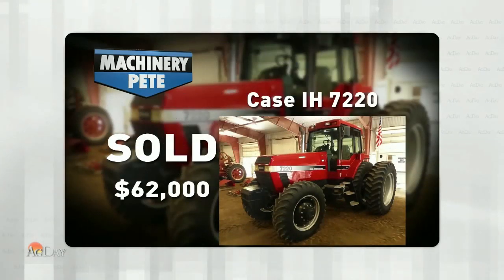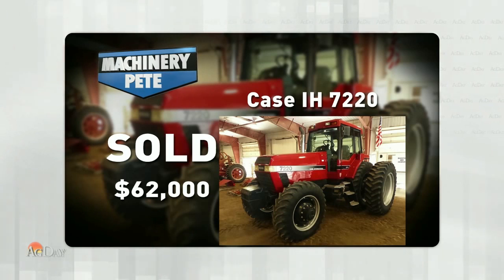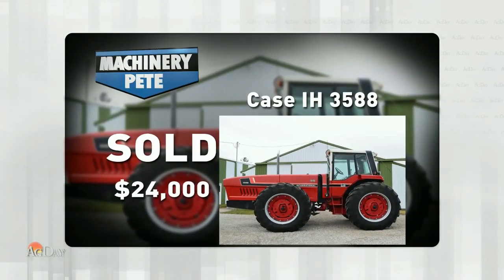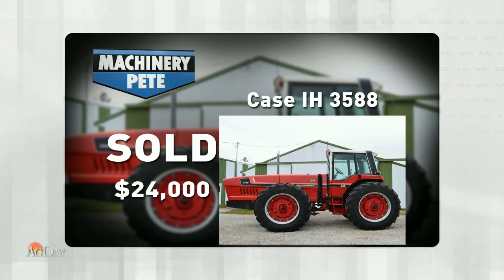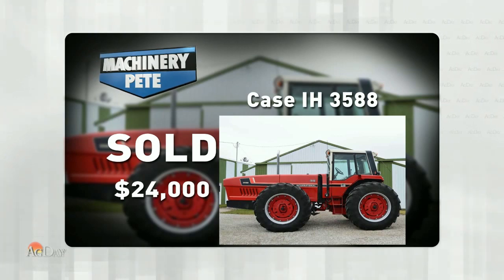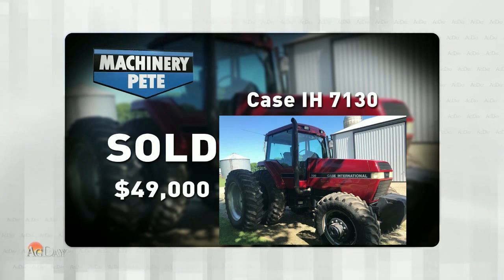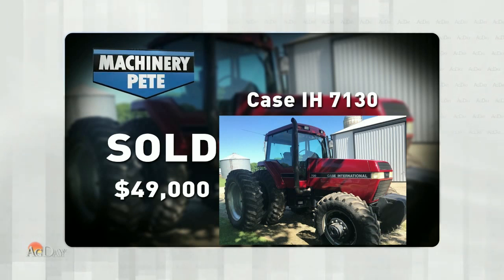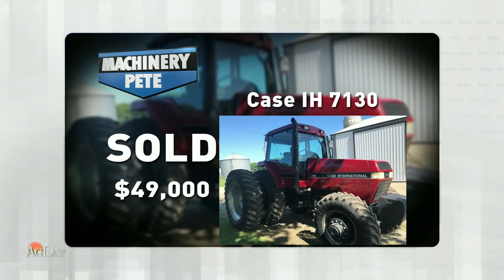1995 CaseIH 7220 with 4641 Hours Sold on Nebraska Farm Auction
On Ag Day TV show today (September 16, 2019) Machinery Pete highlights (3) very sharp red tractors sold on recent farm auctions, including a 1995 CaseIH 7220 with 4,641 hours sold on a farm sale in north-central Nebraska for the 2nd highest price this year and 3rd highest price the past 3 1/2 years.